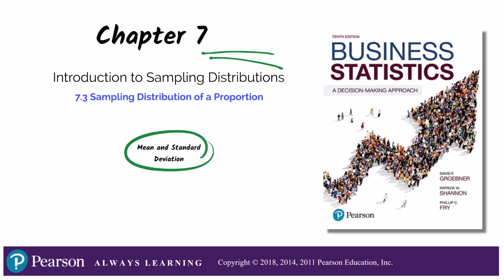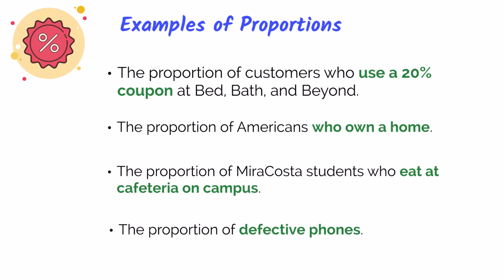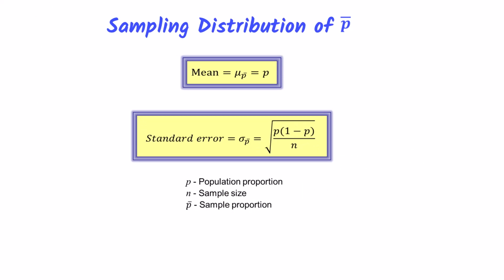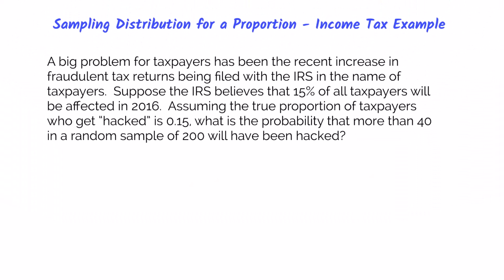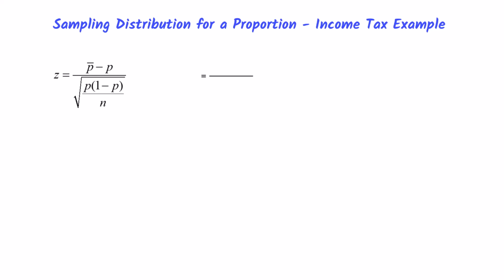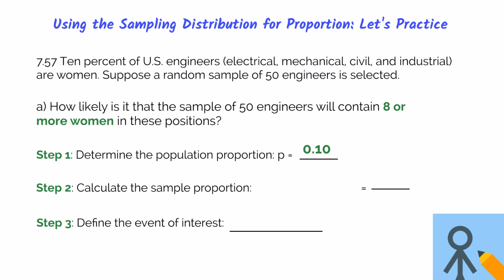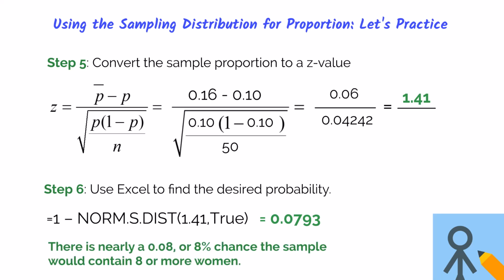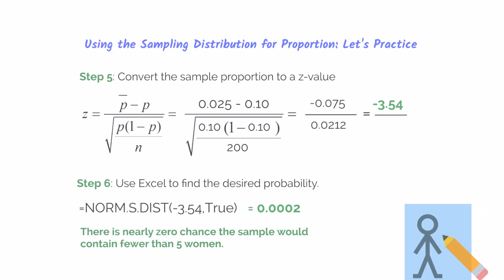Chapter 7.3 - Sampling Distribution of a Proportion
Table of Contents:
00:00 - Introduction
00:20 - Population and Sample Proportion Calculation
01:31 - Examples of Proportions
02:24 - Sampling Error for a Proportion
02:47 - Sampling Distribution of Sample Proportion
03:58 - Mean and Standard Error of Sample Proportion
04:31 - Sampling Distribution Theorem 5
05:17 - z Value for Sample Proportion
06:02 - Sampling Distribution for a Proportion Example
10:04 - Sampling Distribution for a Proportion Practice Part A
12:28 - Sampling Distribution for a Proportion Practice Part B